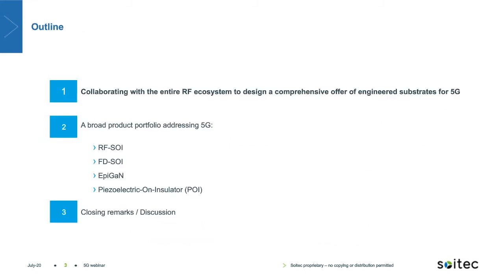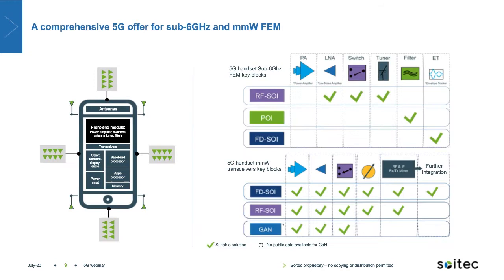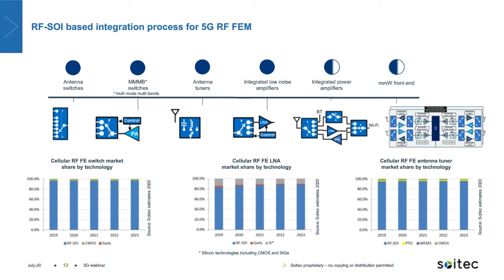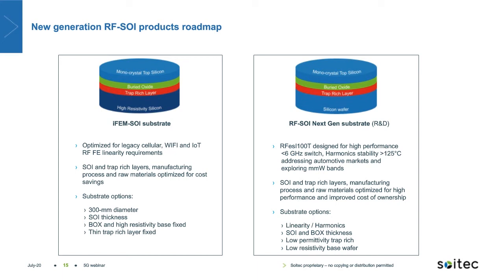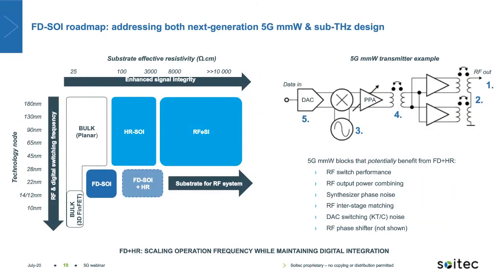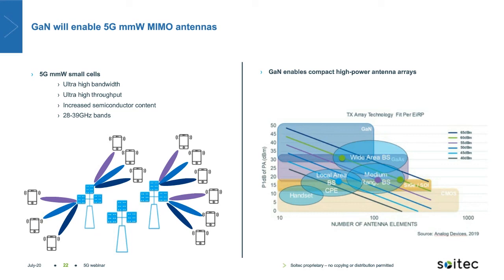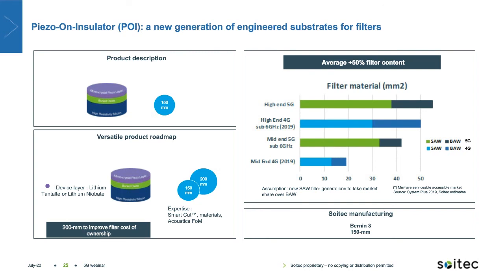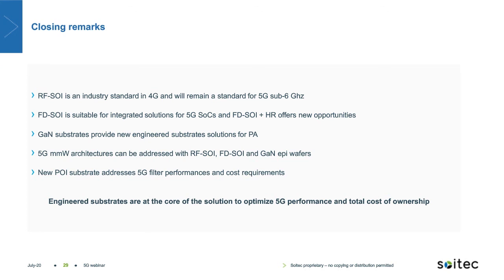Soitec’s engineered substrates for 5G